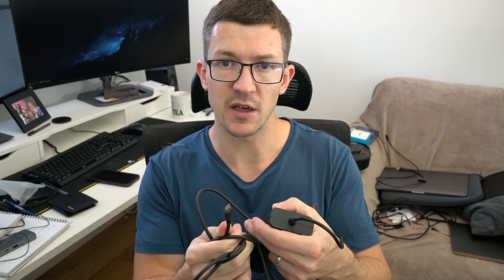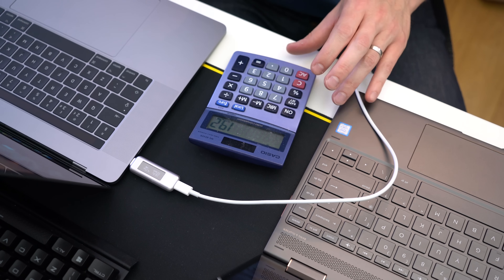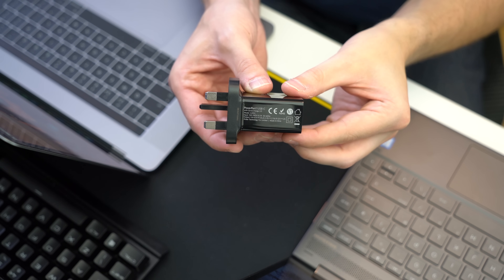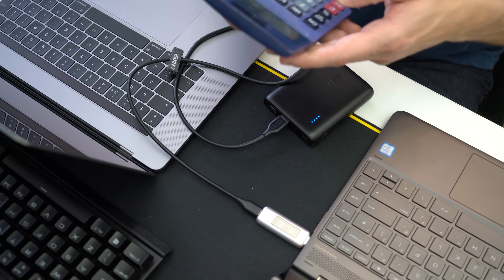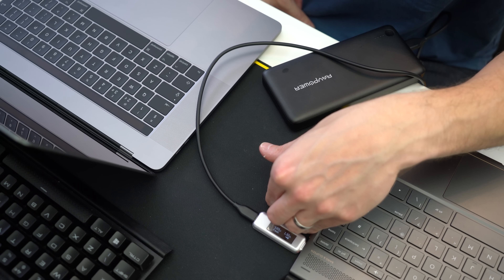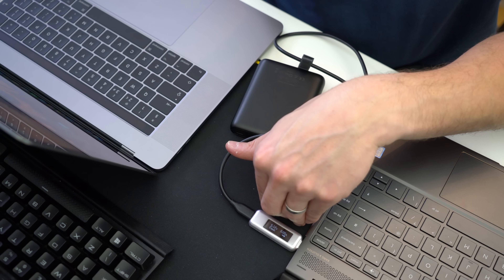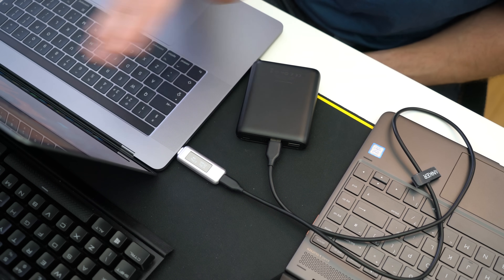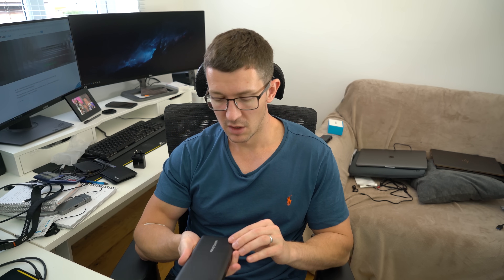Laptop Charging with USB-C Port - Plugs, Power Banks and more!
In this video we look at powering your laptop via the USB-C port and what kind of powerbanks, batteries and chargers (both USB-C and USB Type A) work with different laptops.

In this video we try and charge...

Apple Macbook Pro 15 Inch 2017 Kabylake
HP Spectre x360 13 Inch 2017 Kabylake

Using the following chargers...

Anker PowerPort 1 USB-C with Quick Charge 3.0 - Model: A2012
Anker PowerPort+ 1 with Quick Charge 3.0 - Model: A2013
Apple USB-C Power Adapter 87W - Model: A1719
HP USB-C 45W Power Adapter

Using the following portable power banks (portable battery banks)...

RAVPower 26800mah Portable Charger USB-C + iSmart 2.0 - 99W -
 Model: RP-PB058
Anker PowerCore+ 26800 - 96W - Model: A1374
Anker PowerCore 10400mah - 38W - Model: A1214